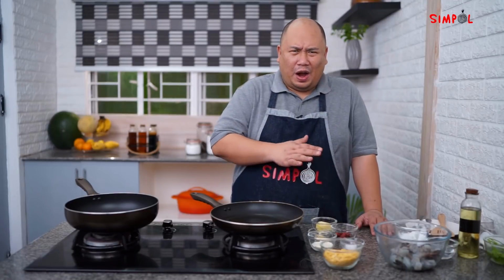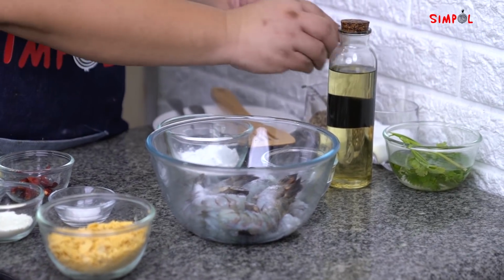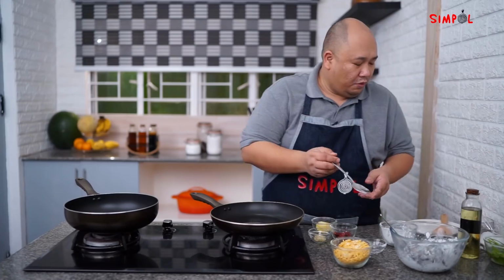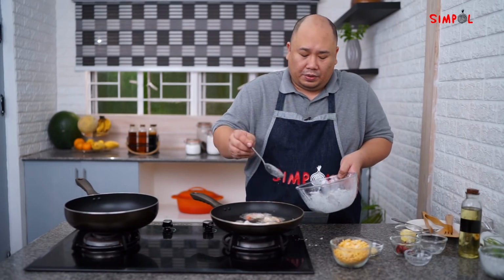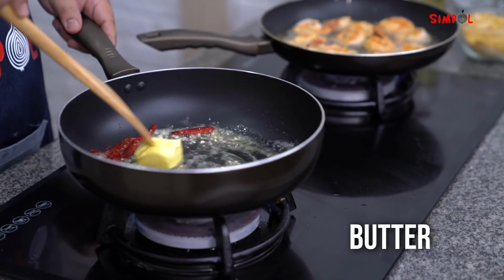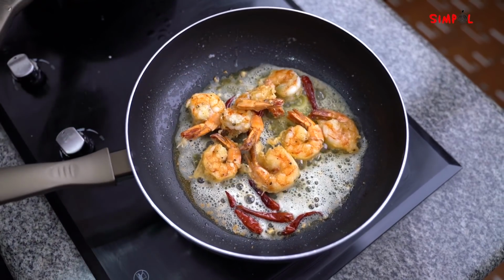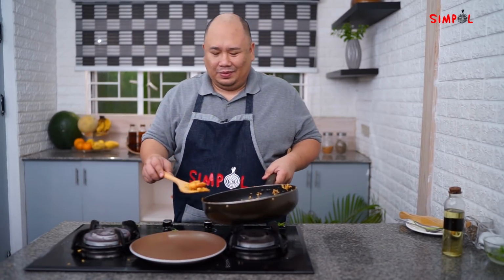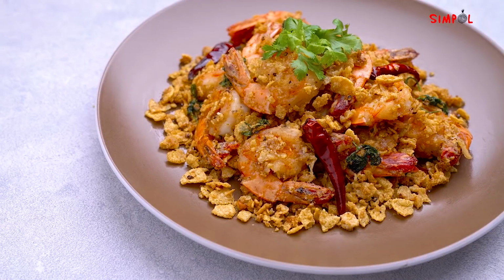Cereal Prawns, SIMPOL!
Buttery, milky and a bit spicy! Perfect sa mga naghahanap ng bagong recipe ideas for the family! Try niyo na ang Simpol version natin ng Singaporean Cereal Prawns!🍤

Ingredients:
1/2 kilo prawns
Salt
Black pepper
2 tbsps. cornstarch
1 tsp. white sugar
2 tbsps. powdered  milk
2 tbsps. water
4-5 tbsps. butter
1 tsp. minced garlic
7 pcs. dried chilies
3/4 cup cornflakes
Cilantro
Cooking oil

Garnish:
Cilantro

Cookware: Masflex Cookware